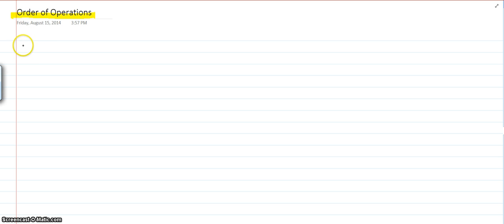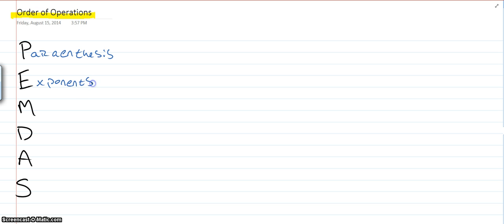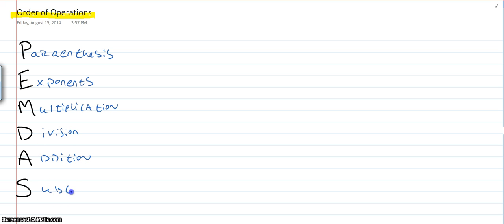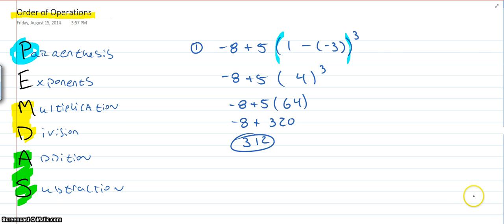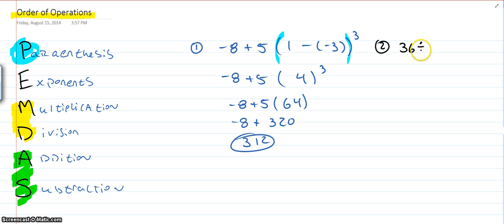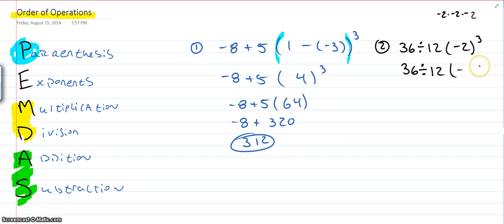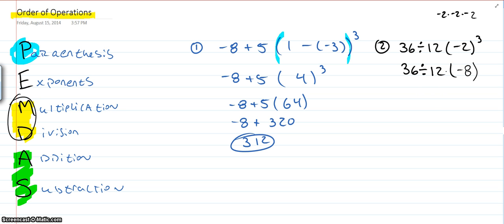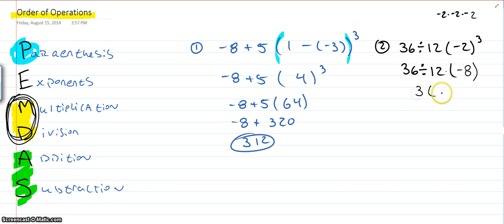Order of Operations